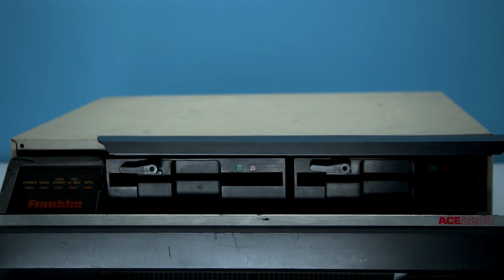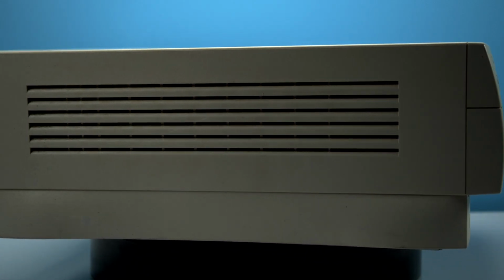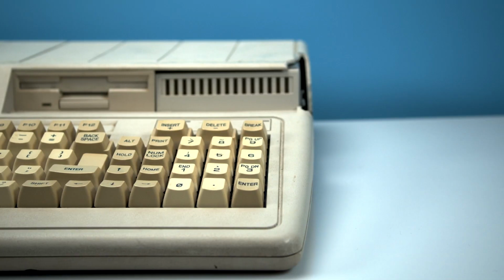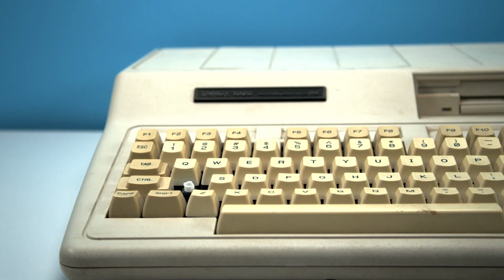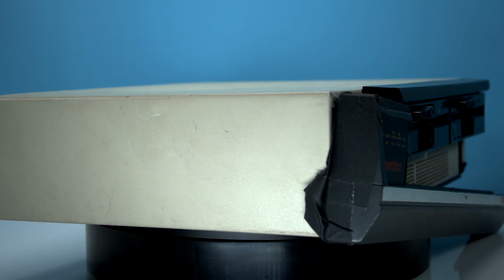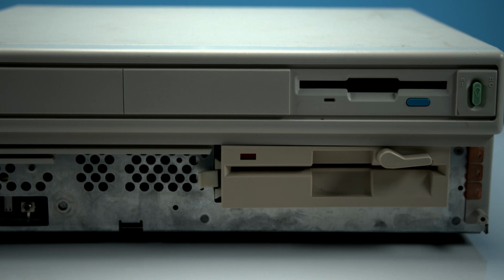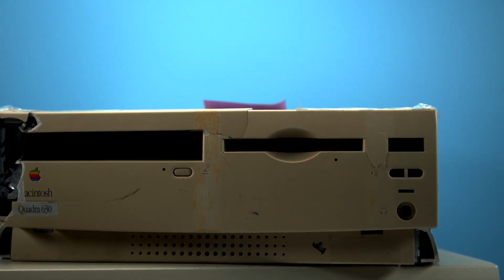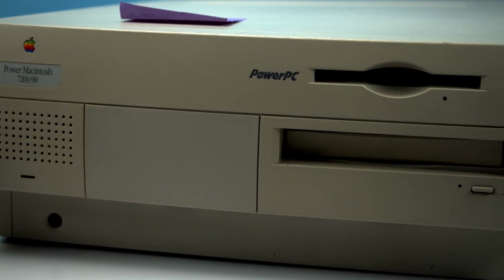The Top 5 Most DESTROYED Computers in Our Collection - Newsmakers Tech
It's Newsmakers Tech's first ever Top 5 video! This time we chronical the retro computers we have added to our retro computer collection that have been damaged by shipping. Some of these probably still work but others are far too destroyed. It's a shame because some of these are particularly rare retro computers.